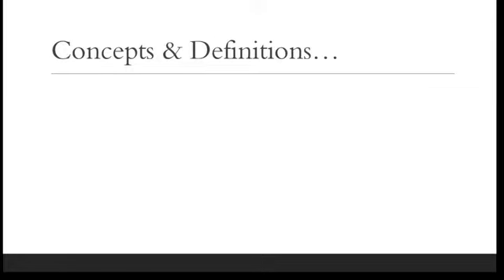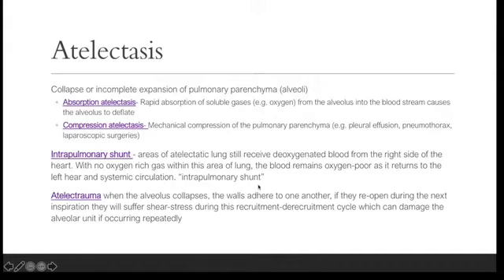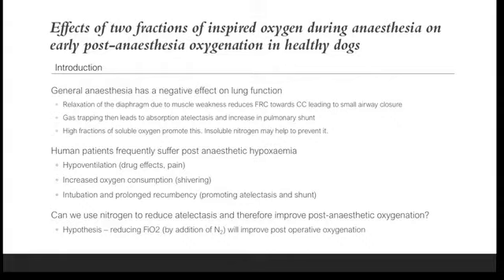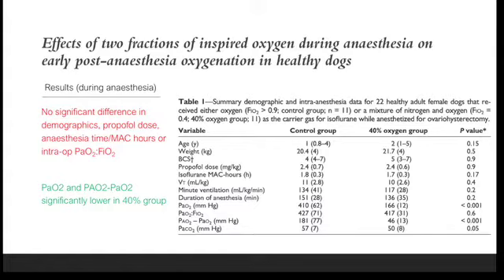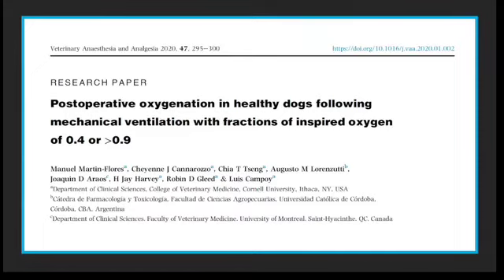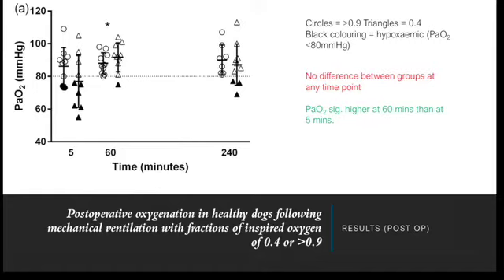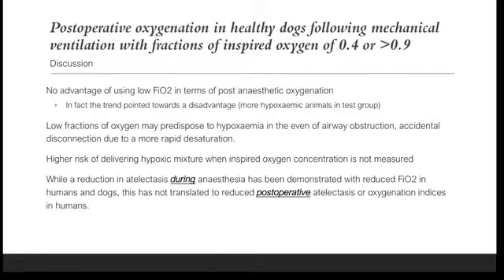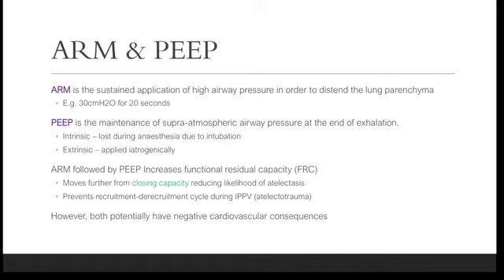Post Anaesthetic Oxygenation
By Dr David McCallum Neilson BVMS MVetMed Dip. ECVAA MRCVS